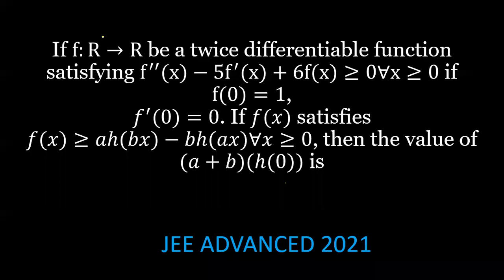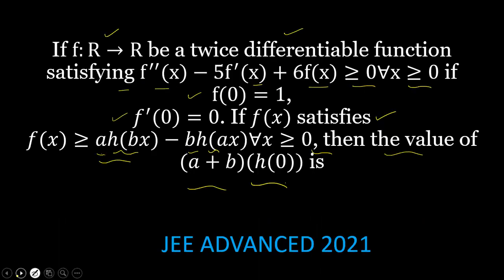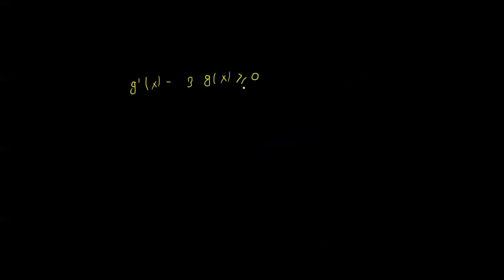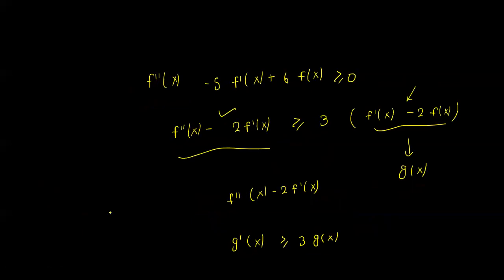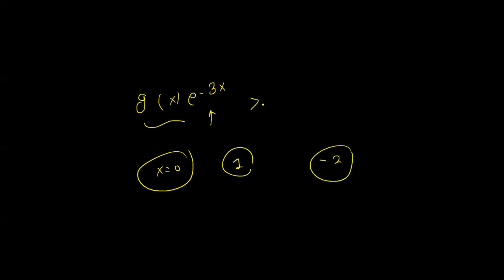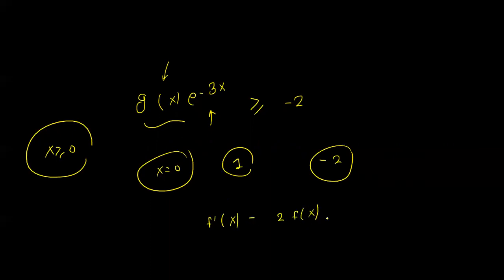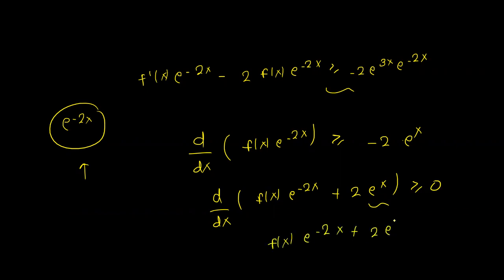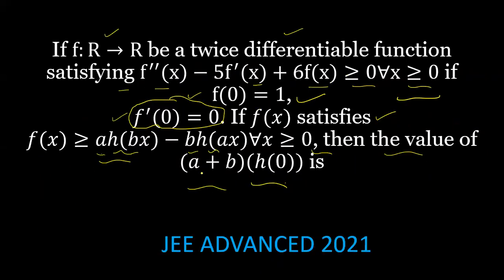ADVANCED PROBLEM 172 IN MATHEMATICS FOR JEE ADVANCED 2021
JEE ADVANCED REVISION SERIES
IN THIS VIDEO WE WILL SOLVE THE ABOVE PROBLEM \